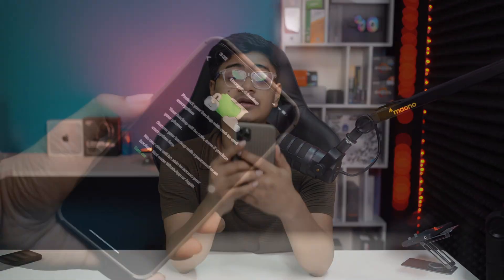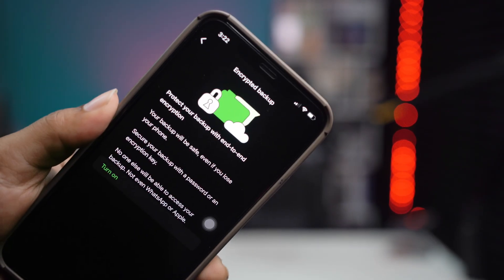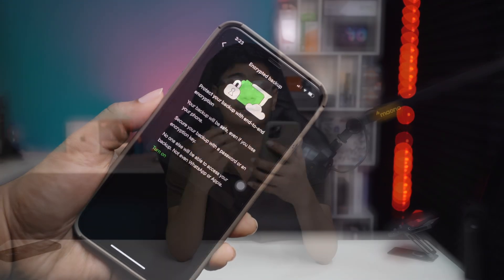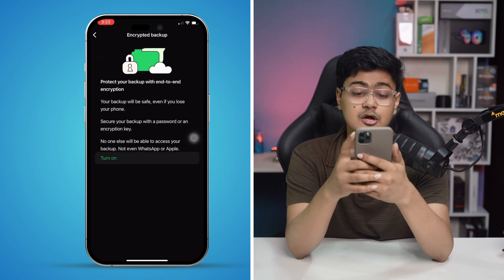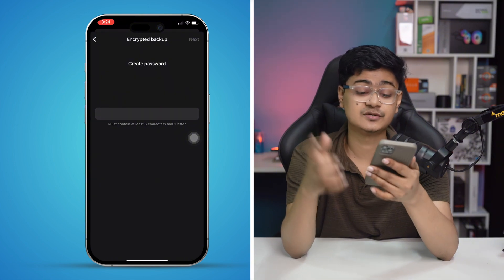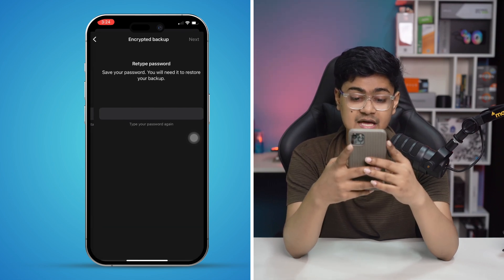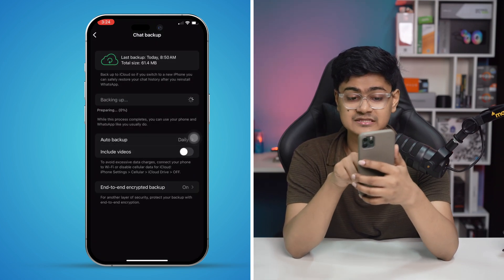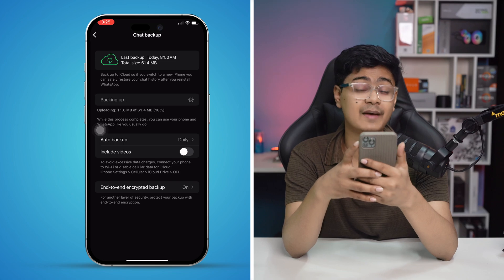How to Enable End-to-End Encryption on Chat Backup on iPhone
End-to-end encryption for WhatsApp chat backups ensures that your messages, photos, and videos remain private and secure, even when stored in iCloud. By default, your WhatsApp backup may not be encrypted end-to-end, leaving it potentially vulnerable. In this guide, I'll show you how to enable end-to-end encryption for your WhatsApp chat backup on iPhone. You’ll learn how to activate this feature, ensure your backup is protected, and make your data more secure. Let’s go through the steps together to make sure your WhatsApp backups stay safe!